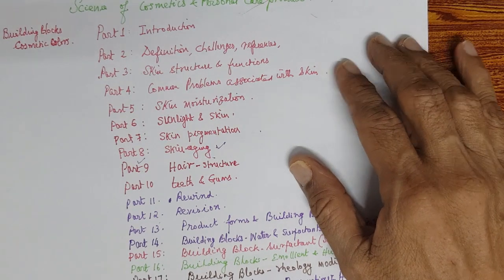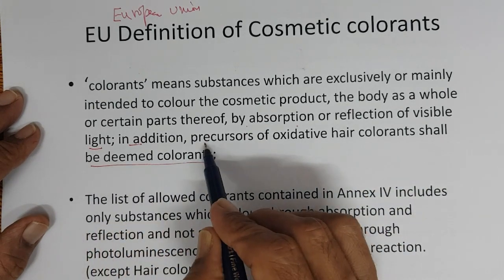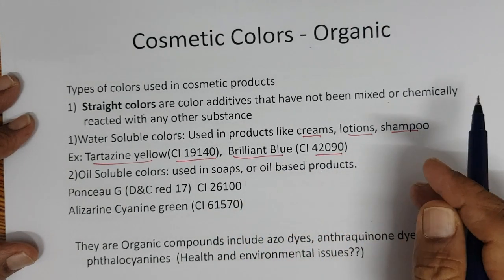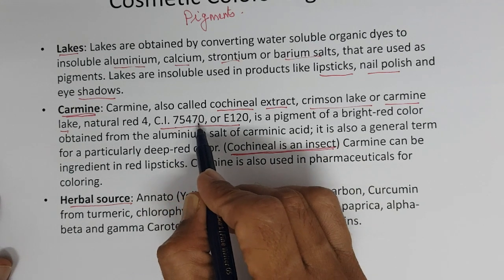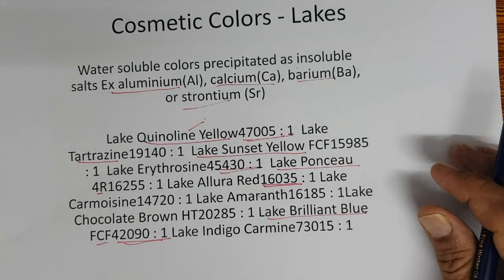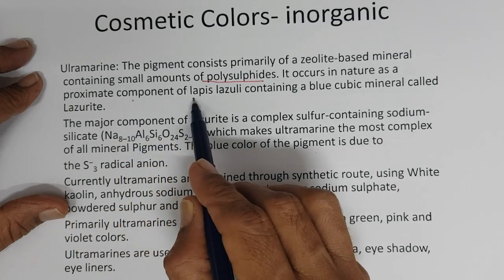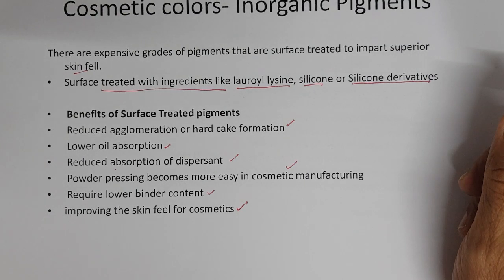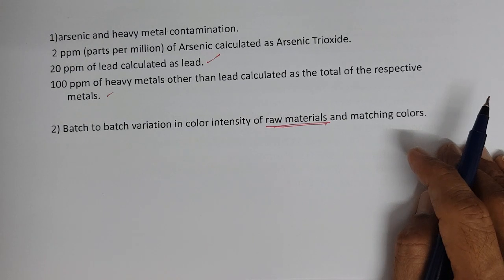Part 20 Building blocks - Cosmetic colors - Science of cosmetics and personal care products